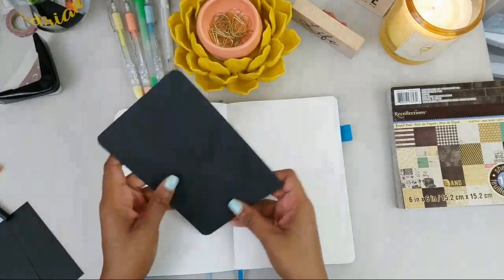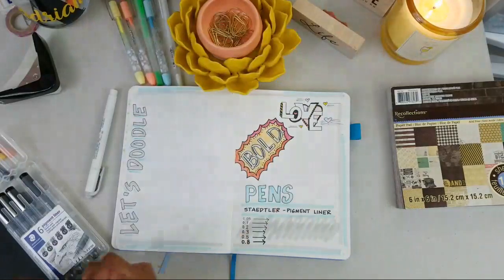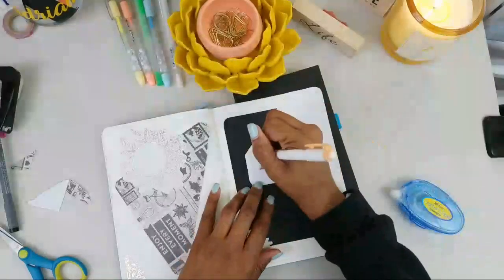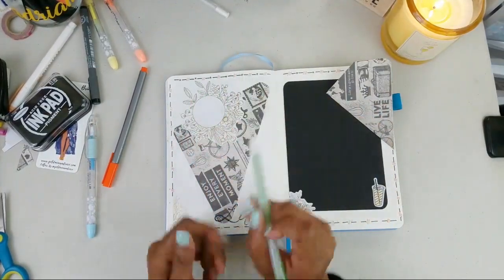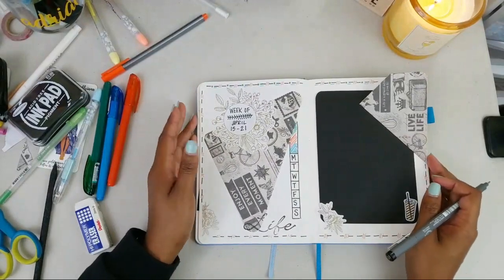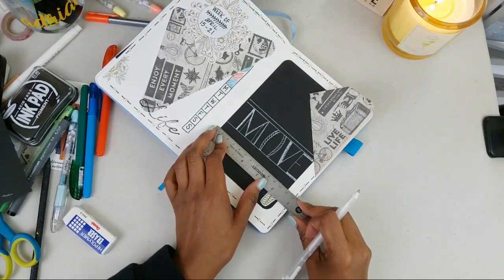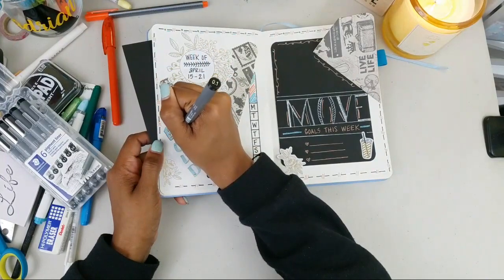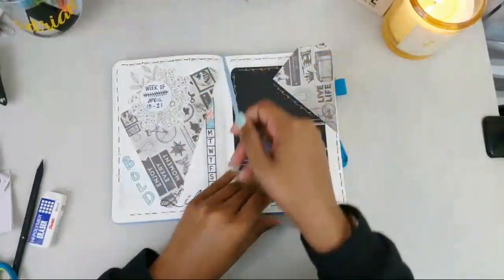Monday Motivation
Welcome back to Journal Jot and Jive with A. Renee! Prepare to write your heart out in your journal and your planner! Allow the pen to grace your pages unapologetically!

Tombow Dual Marker (Pastel)
Scribbles That Matter (Bullet Journal)
Zebra Mildliners
Tul Retractable Gel Pens (Needle Point)
Stabilo Marker Pens